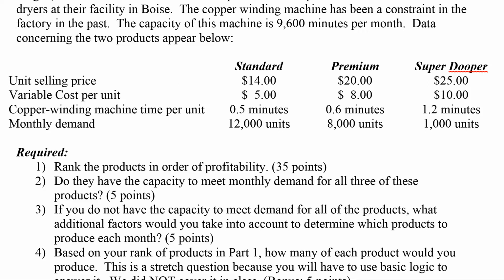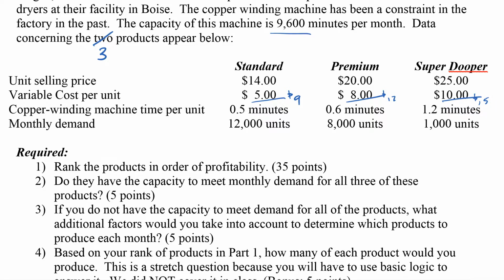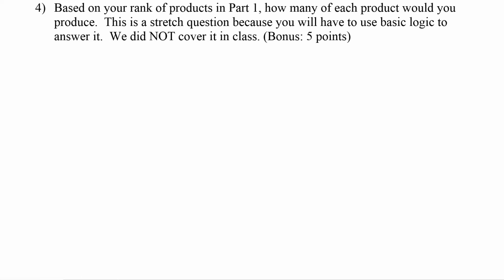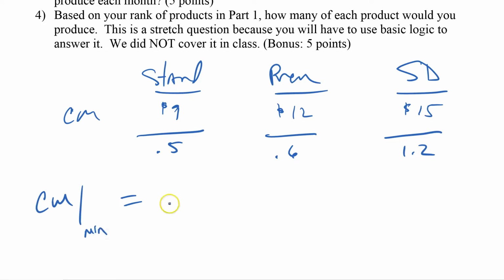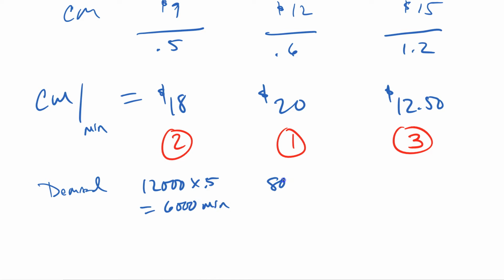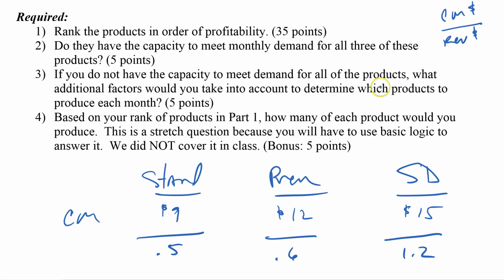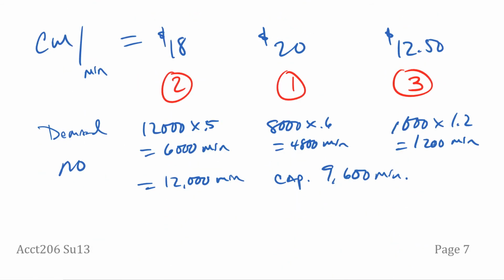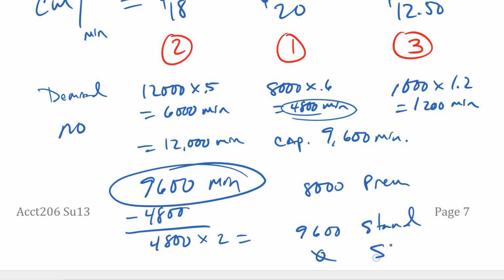BSU ACC 206 Exam 3 Q6 #1-4